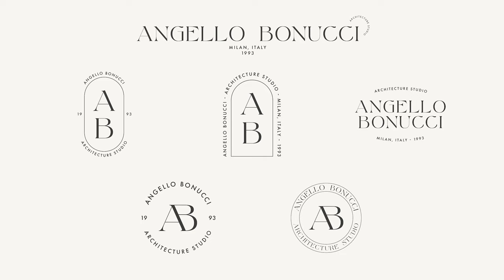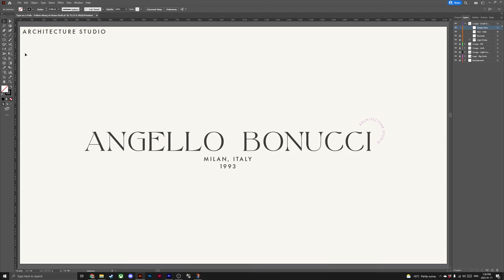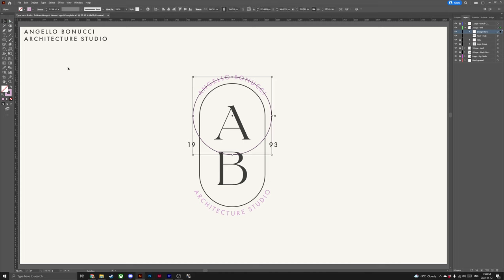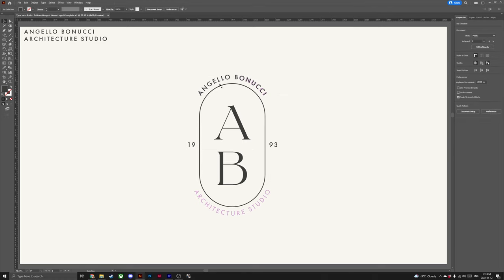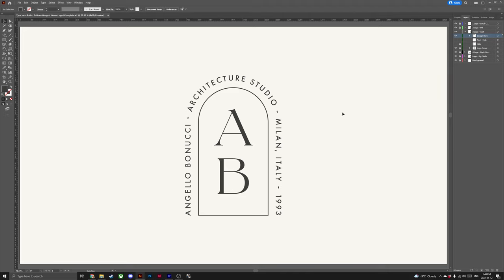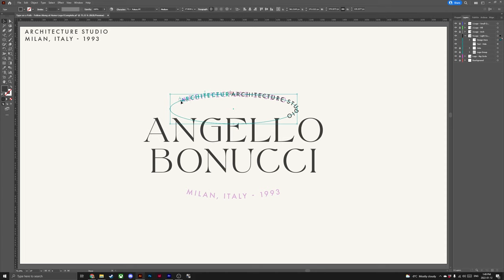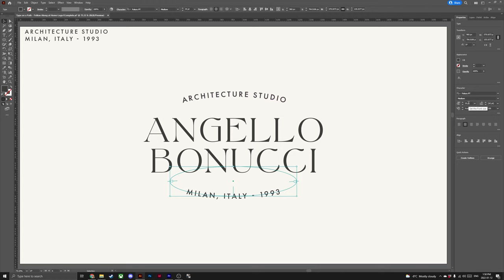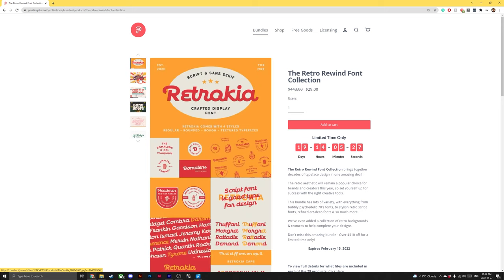Master the Type On A Path Tool in Adobe Illustrator Tutorial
Master the Type On A Path tool in Adobe Illustrator while creating 5 elegant logos. Each logo presents a different challenge as we outline how to work with various shapes & alignment techniques.